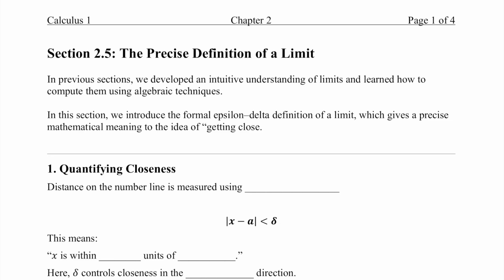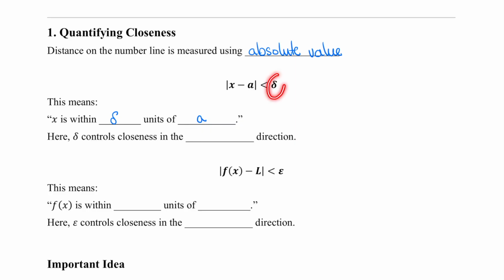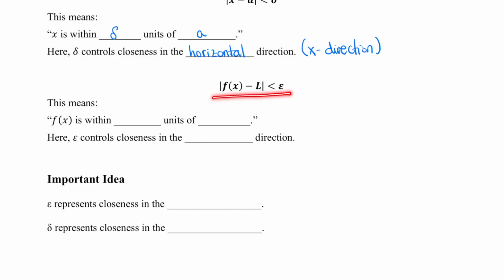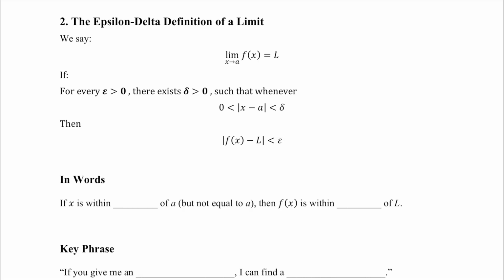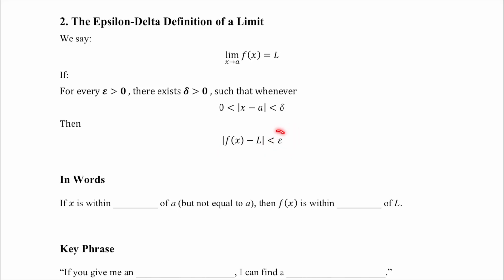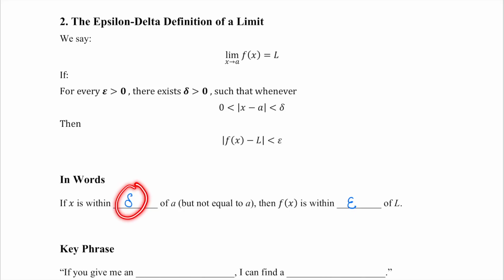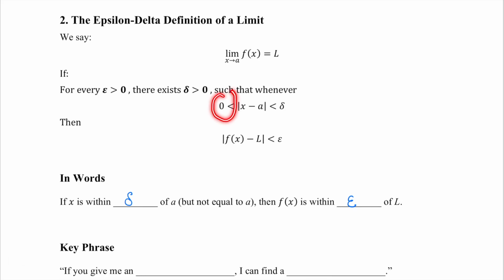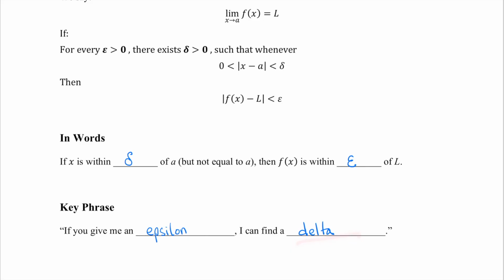The Epsilon–Delta Definition of Limits (Finally Explained Clearly!)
What does it really mean to say that a function approaches a certain value as x approaches a number?

In this video, we carefully break down the formal epsilon–delta definition of limits in a clear, step-by-step way.

Instead of memorizing a complicated statement, you’ll learn:
• What “getting close” actually means in mathematics
• How distance is measured using absolute value
• Why epsilon controls vertical closeness (the output)
• Why delta controls horizontal closeness (the input)
• Why the order matters — first someone chooses epsilon, then you must find delta
• Why we care about values near a point, not necessarily at the point